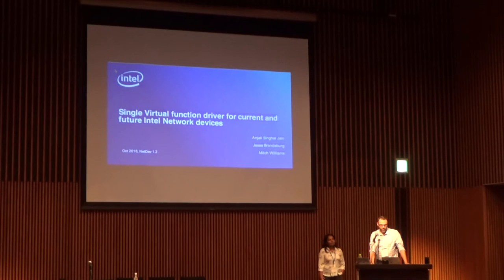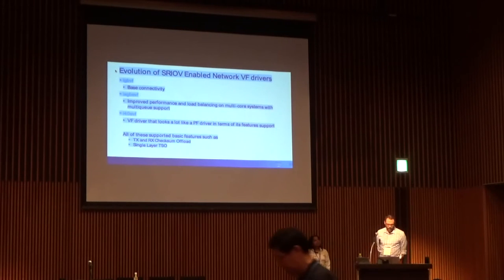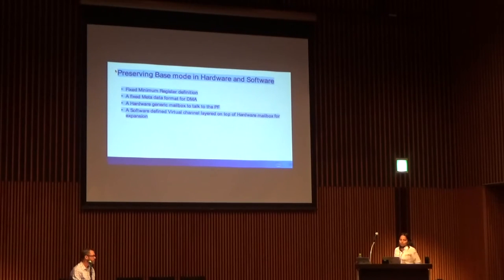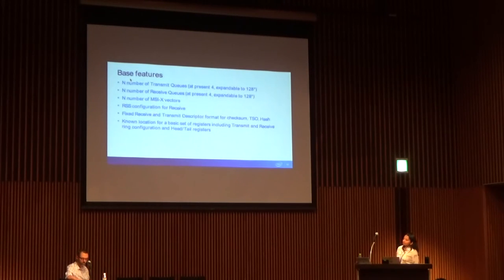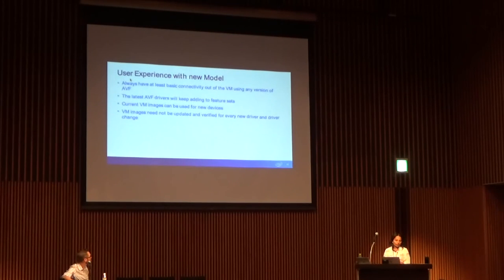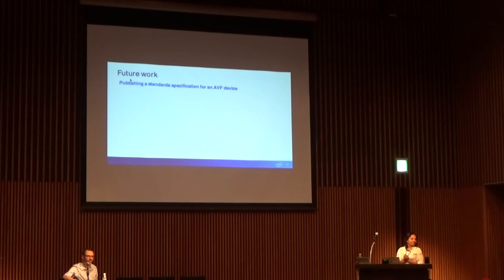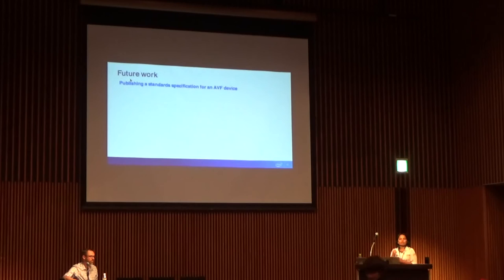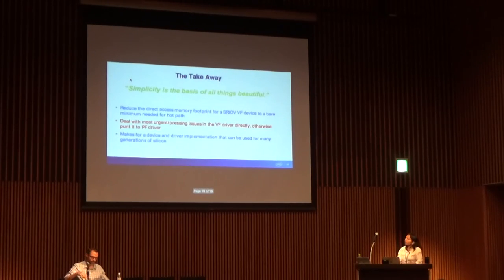Single Virtual function driver for current and future Intel Network devices - Anjali Singhai et al.